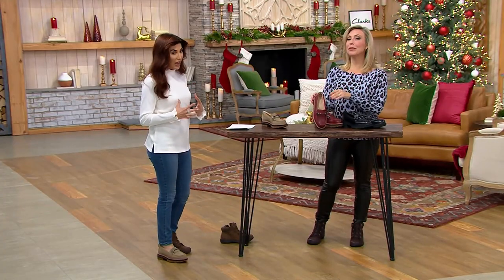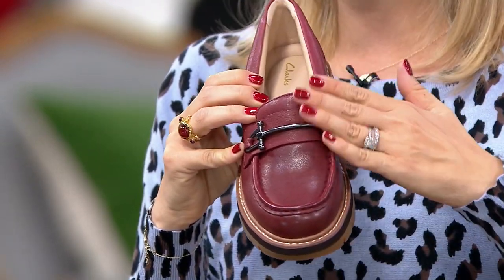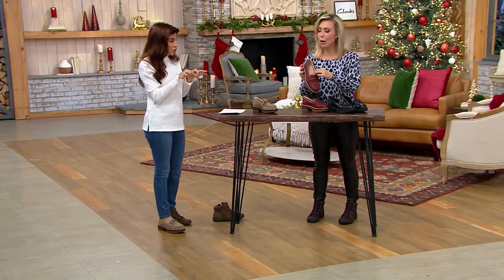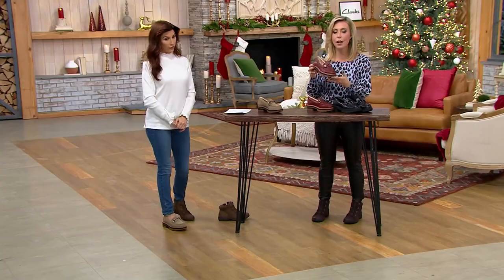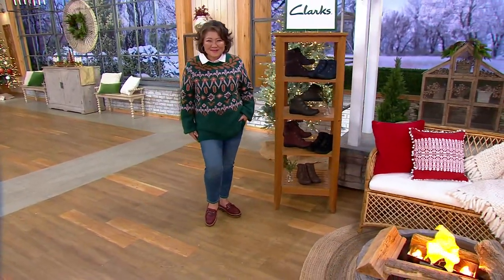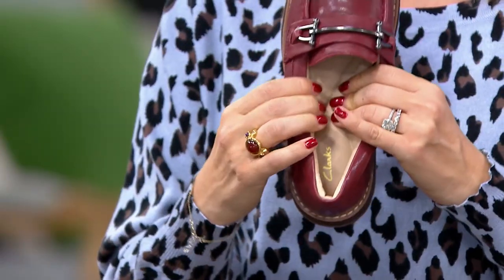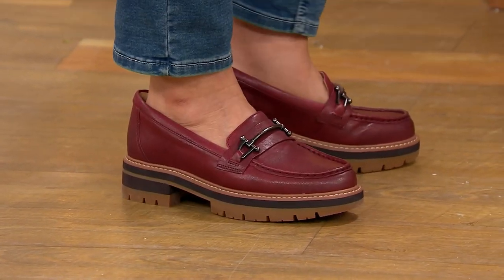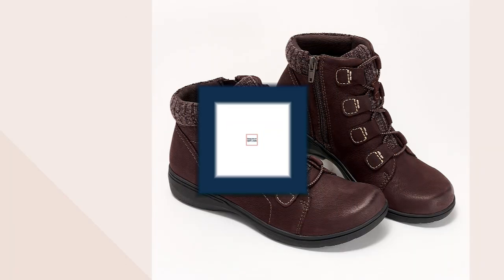Clarks Leather Lug Loafer - Orianna Bit on QVC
Clarks Leather Lug Loafer - Orianna Bit

Maintain your work-life balance in these comfort-focused lug-soled loafers. On-trend and ultra wearable -- from morning meetings through extracurriculars! From Clarks Footwear.